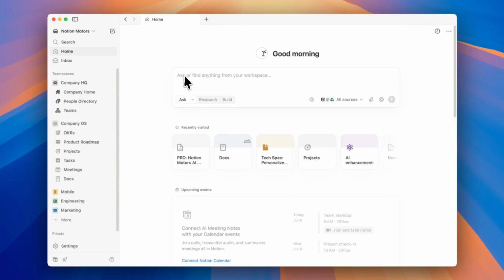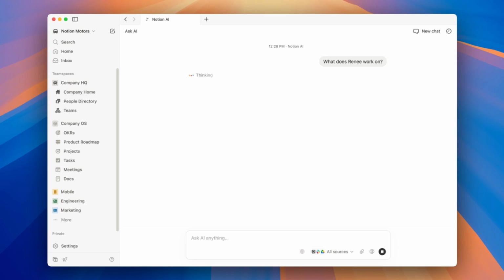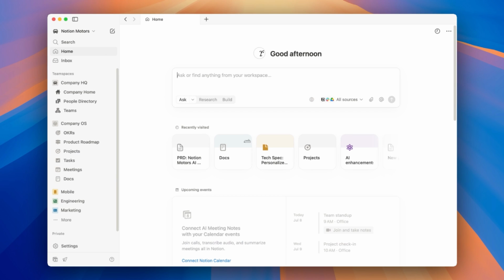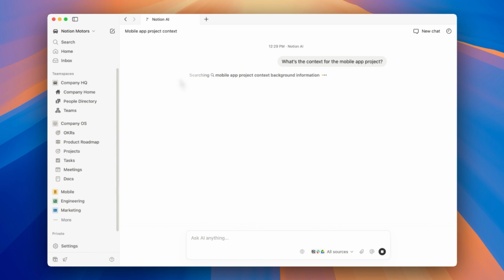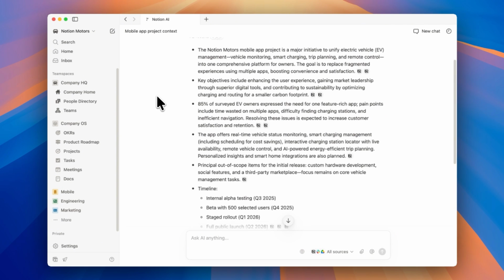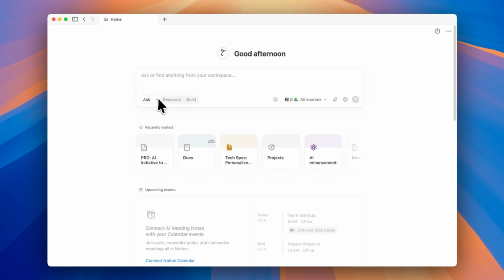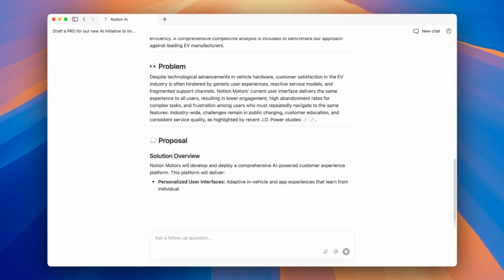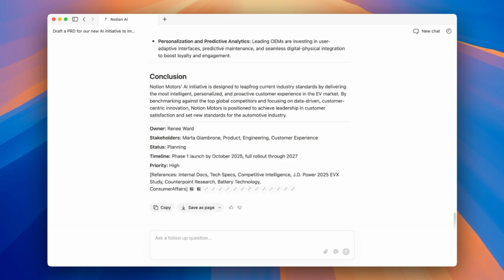You spend too much time searching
Walk through the latest in Enterprise Search with Michael, one of the guys who built it.

Ranked #1 by G2, Enterprise search provides every answer in one search. Answers in seconds and detailed reports delivered in minutes, right where your teams already work.